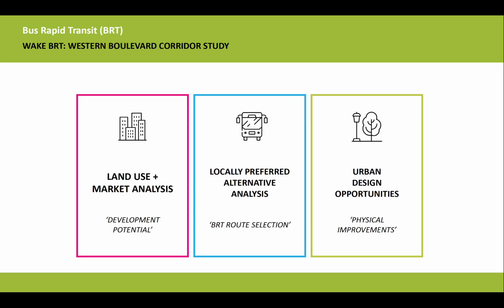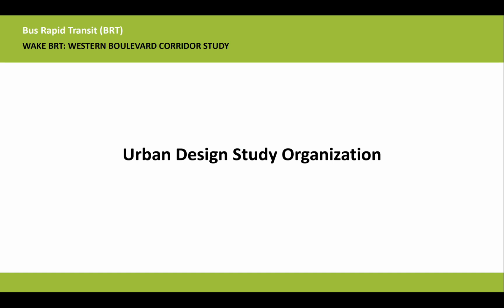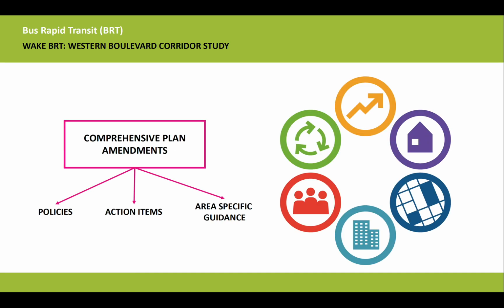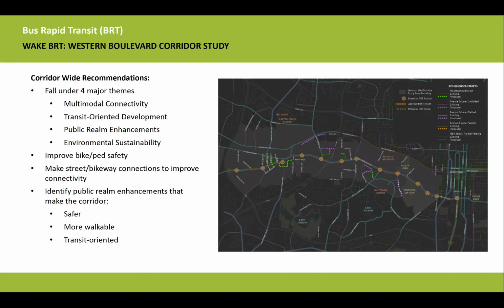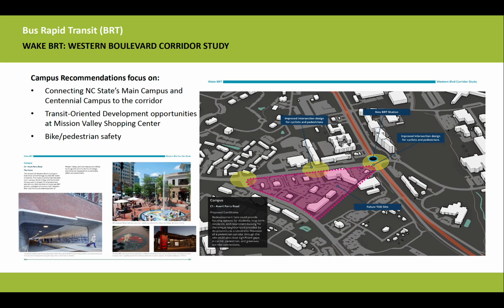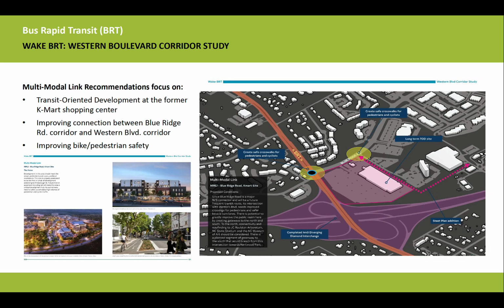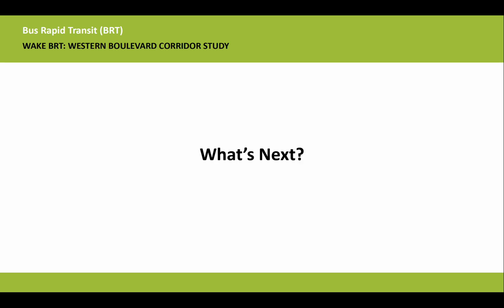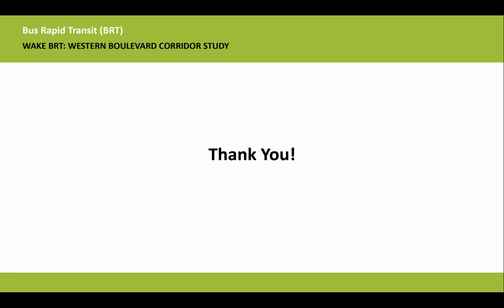Western Boulevard Corridor Study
The Western Boulevard Corridor Study is almost complete! The study will help transform Western Boulevard into a safer, walkable, transit-oriented urban corridor.